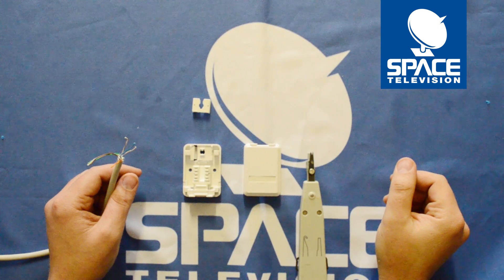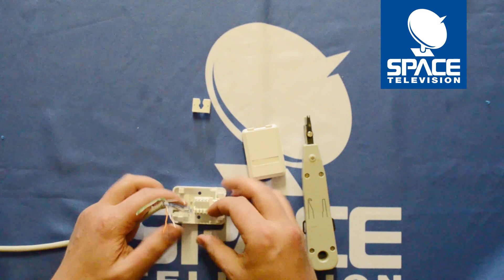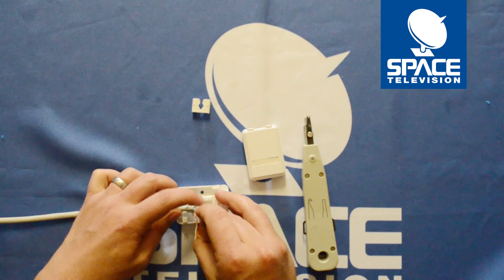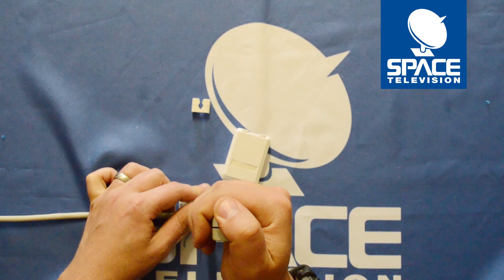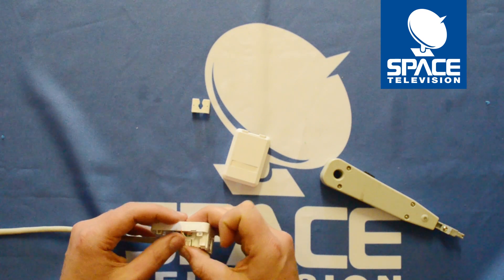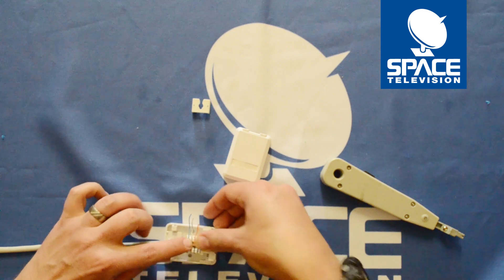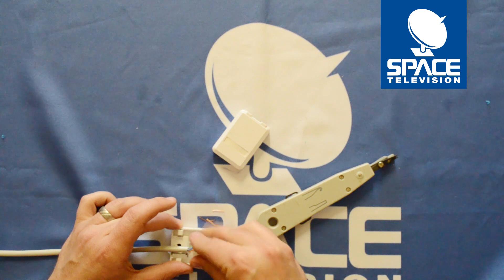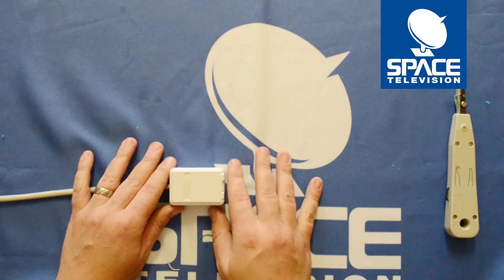How to Crone a Cable into a termination box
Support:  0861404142